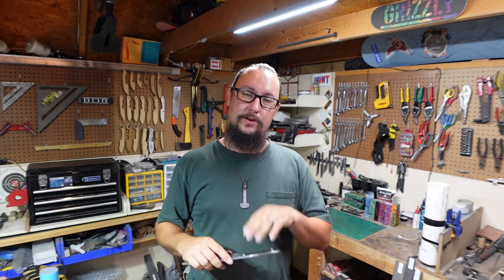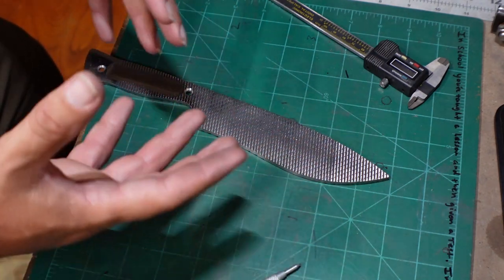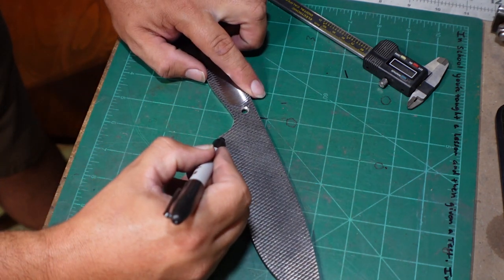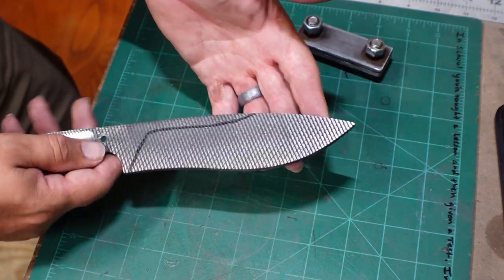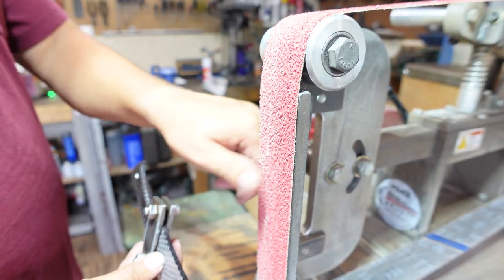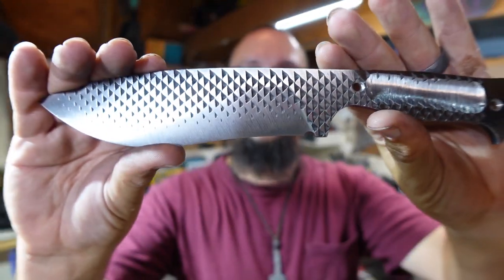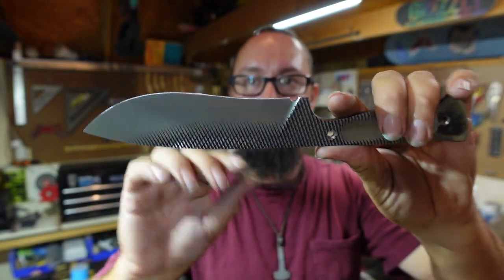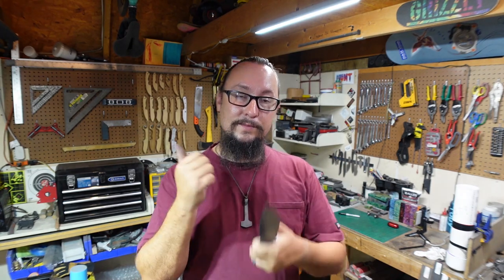Grinding Bevels Into A Farriers Rasp Knife | Shop Talk Tuesday Episode 87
Today is episode 87 of this series on The Rivers' Experience! This series is called "Shop Talk Tuesday". I will be giving y'all some behind the scene looks at things that aren't shown on the channel. I hope y'all enjoy this video.

Send Stuff For Mail Time, Reviews, and Collabs To:
E. Rivers